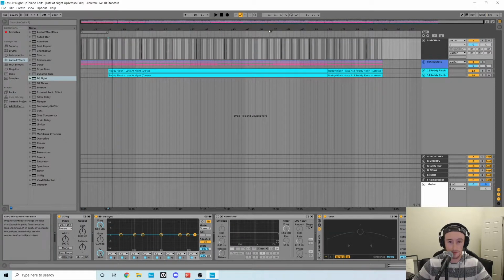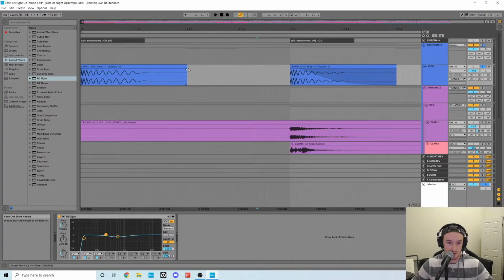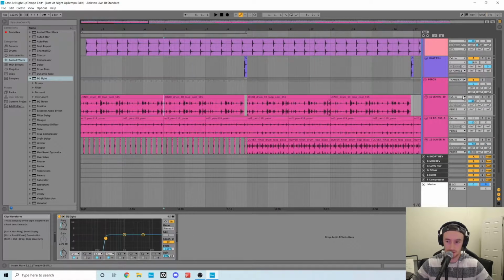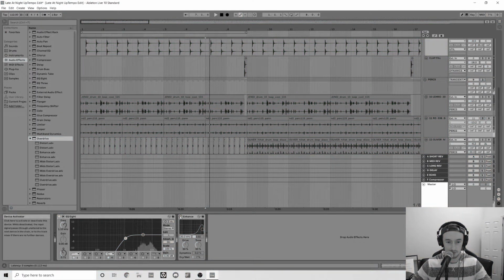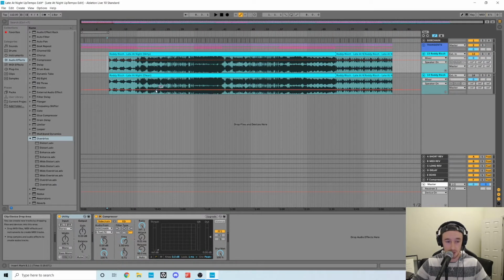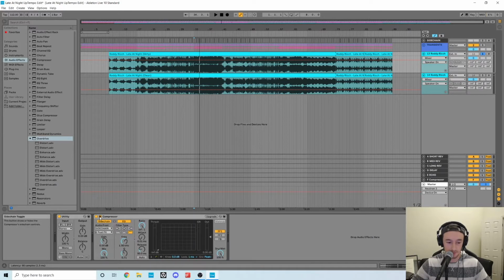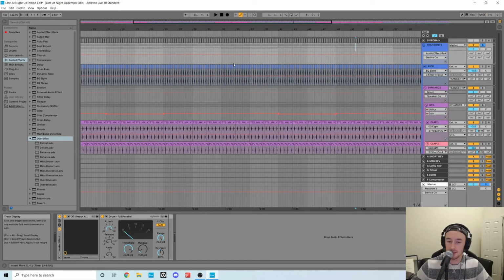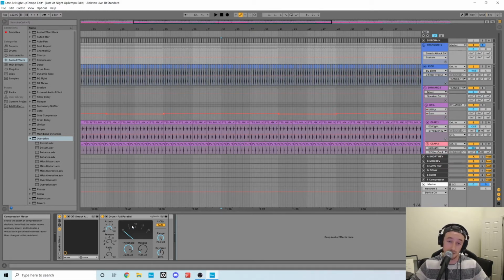How To Make Your Drums Slap (Episode 38)